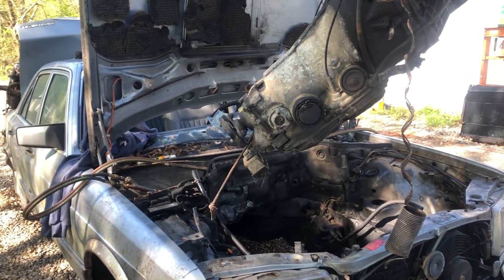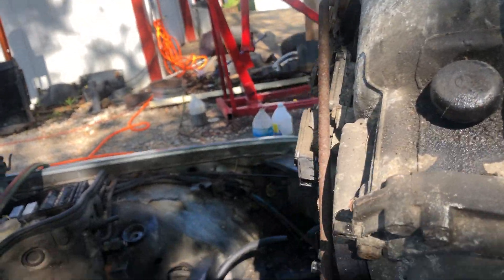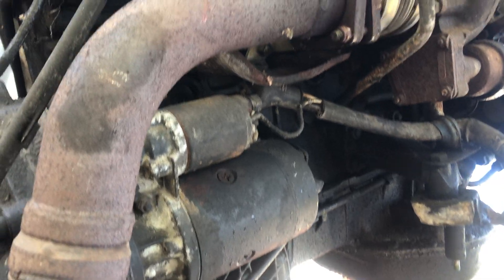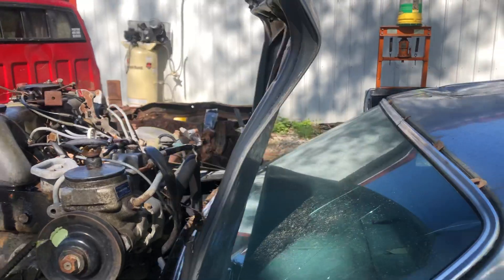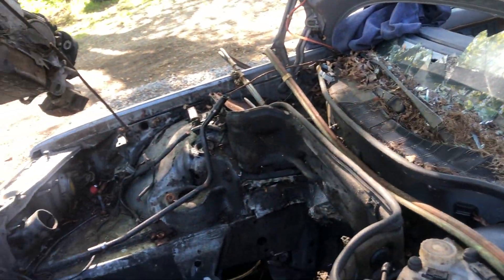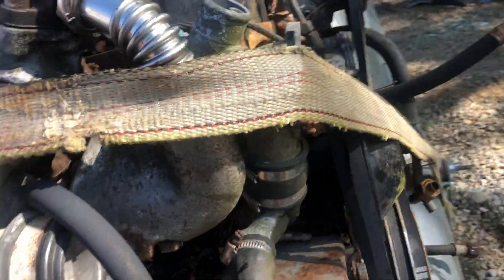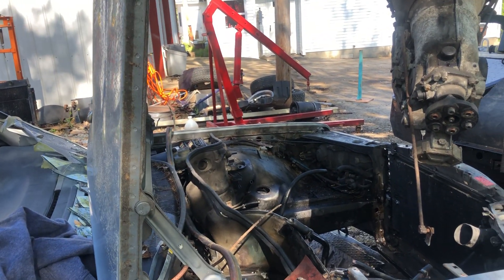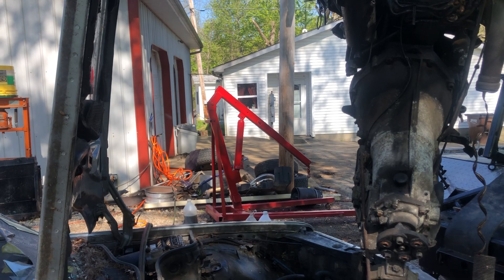Part 4 Mercedes diesel swap into Dodge Dakota